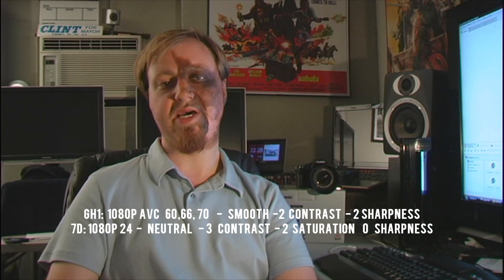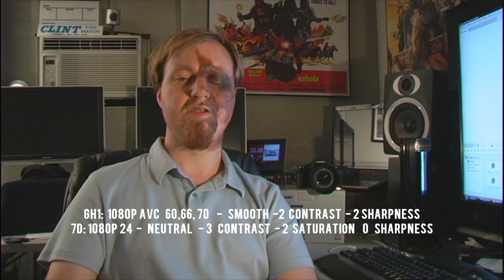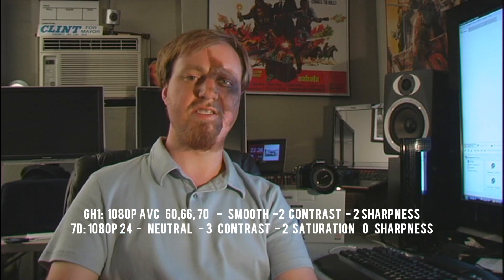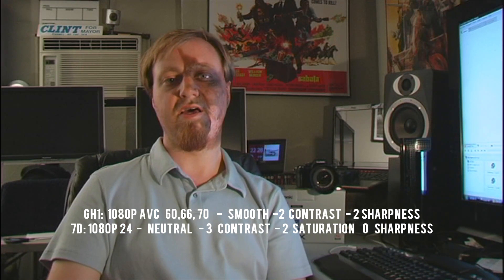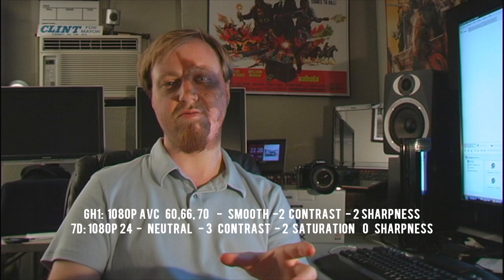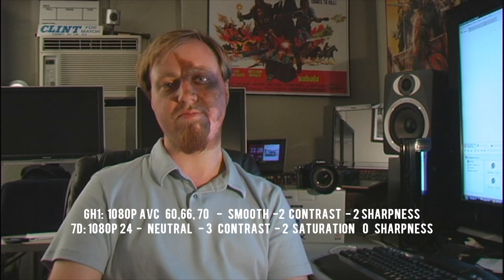Lowlight color and dynamic range comparison - Hacked GH1 vs Canon 7D 1080p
higher bitrate this time for the GH1. Both cameras using nikon 50mm 1.8.